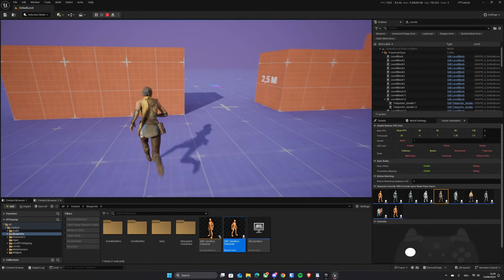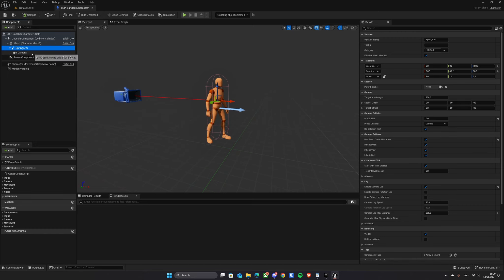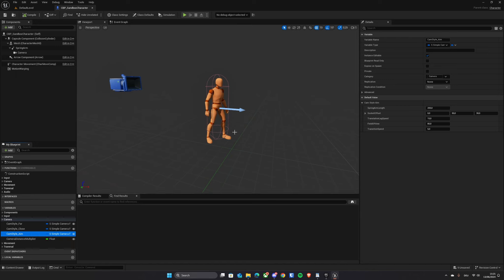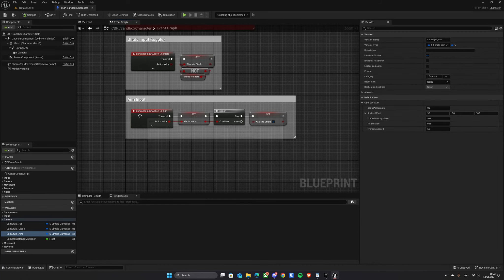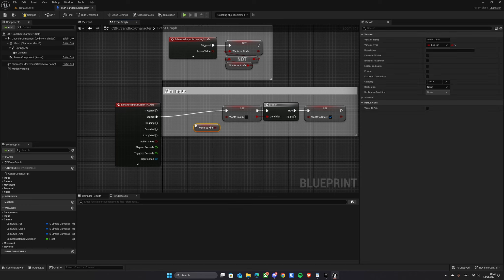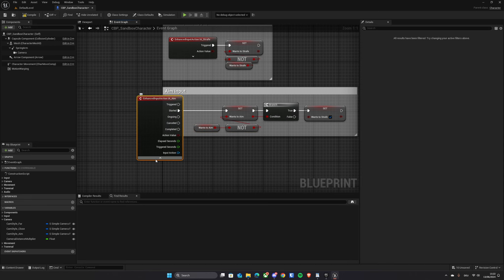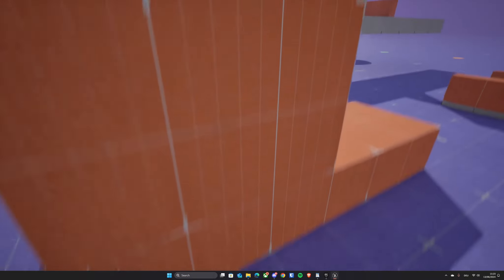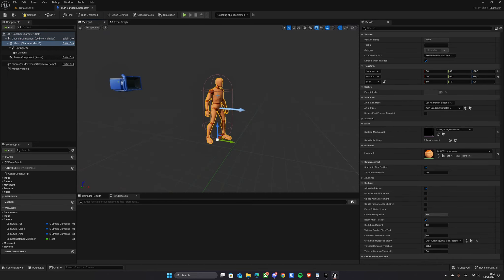UE5 Lazy Tutorial - First Person Motion Matching Sample Project Conversion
Epic Games' new Motion Matching example project looks great in 3rd person. Turning it into a system that works in First Person view is surprisingly easy, giving you an immersive Character Controller with full body animation and basic traversal.

Let's show you how it's done:
1. Attach the Spring Arm to the Mesh.
 a. Set the parent socket to the Head Bone
 b. clear all transform on the spring arm
2. Find the "Camera Style Aim" variable
 a. set the spring arm length to 0
 b. set a socket offset of 9, 0, 10
 c. set translation lag speed to a high value (50)
 d. set field of view to 90 (or your own preference)
3. In the Event Graph, find the Aim input. (We will modify the code for Aim Input to turn it into a toggle of the first Person view.)
 a. Use the Started Output from the enhanced input event and negate the "wants to aim" variable.
 b. Set the "Wants to aim variable"
That's it.
An additional Fix:
4. It's possible to clip into walls. To fix this, you can increase the capsule radius until this no longer becomes an issue.